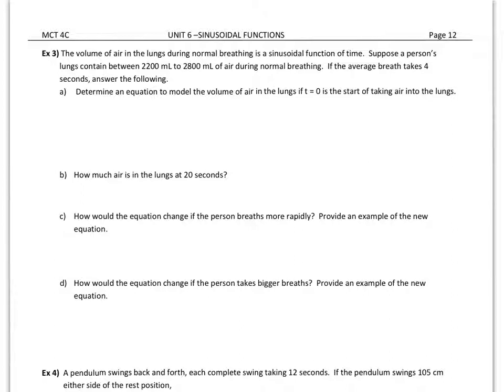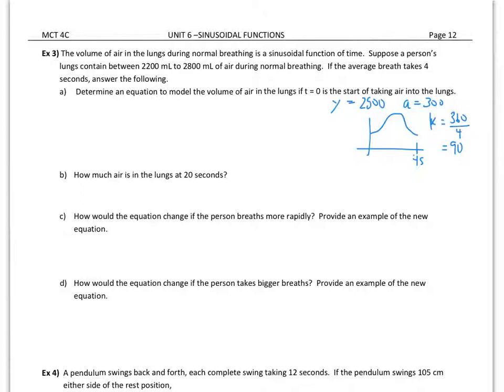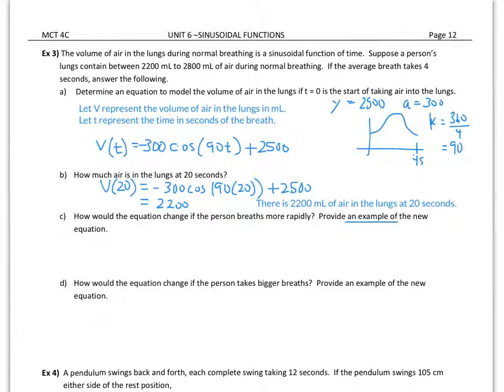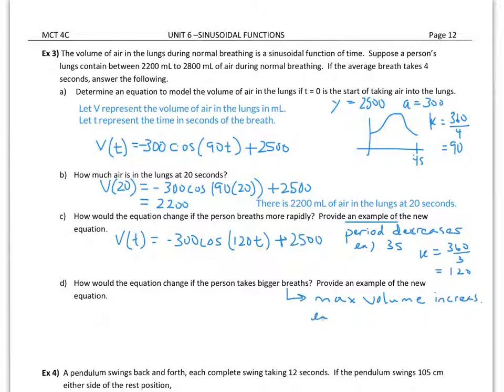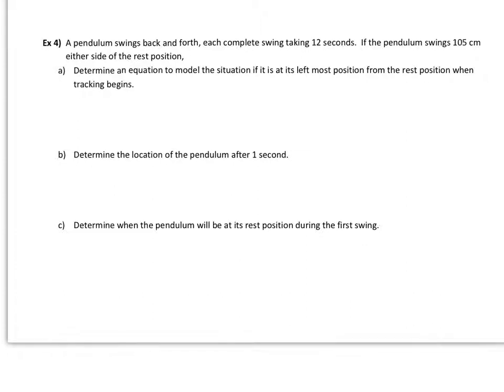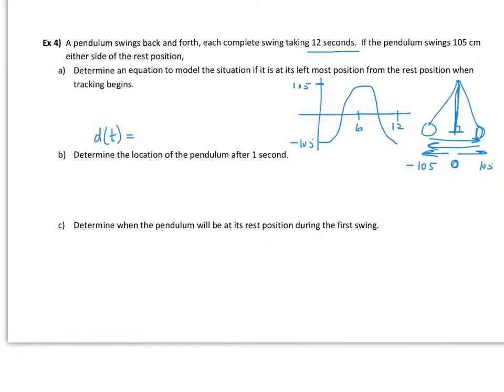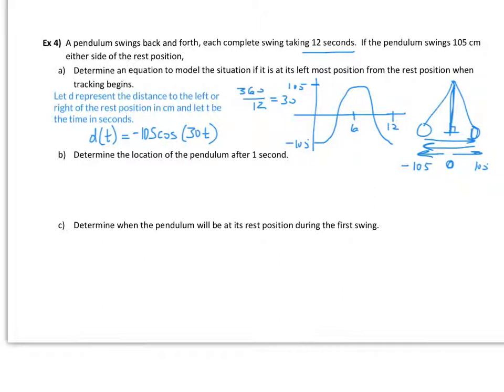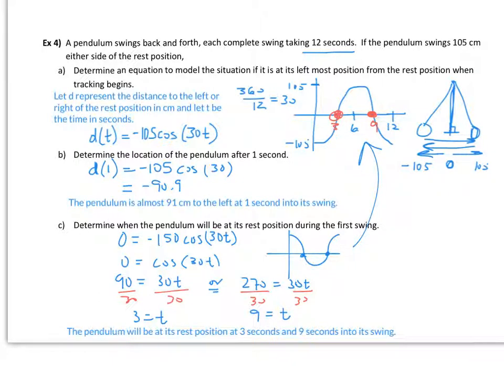6.6B Modelling and Solving Sinusodal Equations